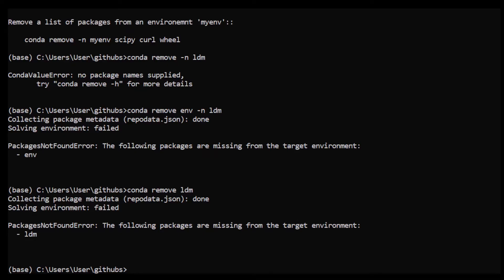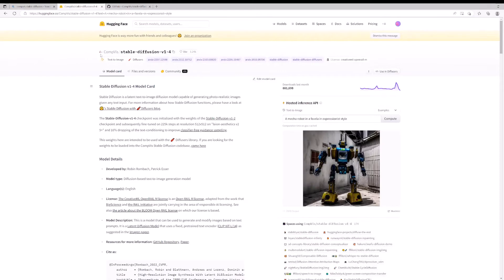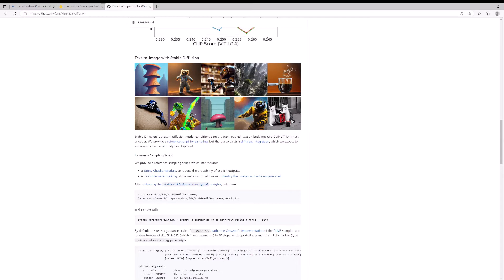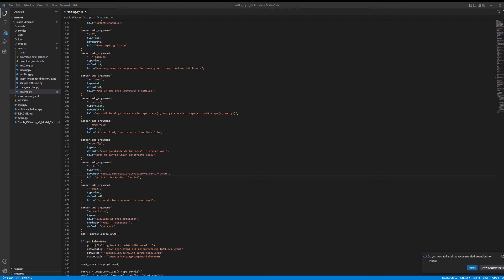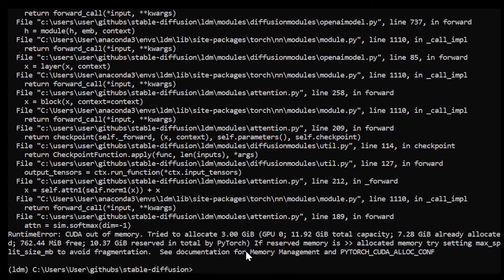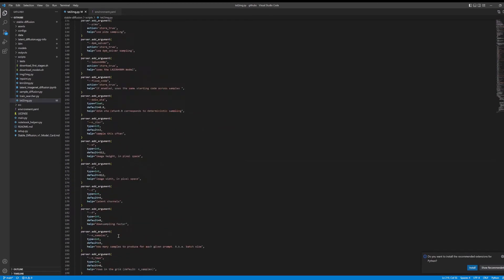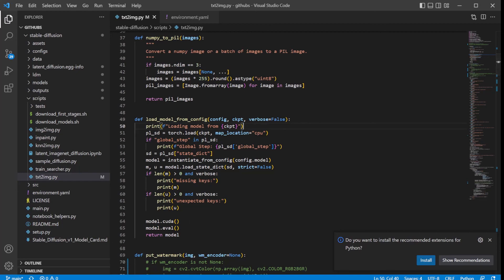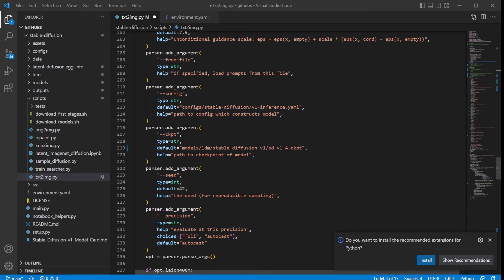INSTALL AND RUN STABLE DIFFUSION (LOW VRAM SETTINGS)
install and run stable diffusion from the compvis github
information at end of the video about changing the source code to run on systems with low vram